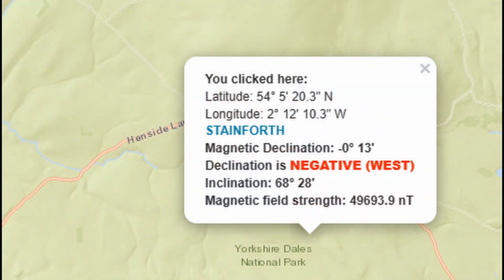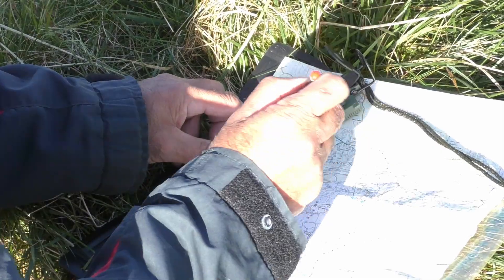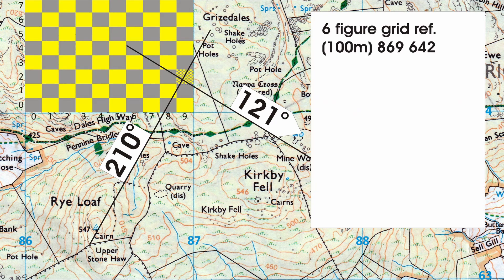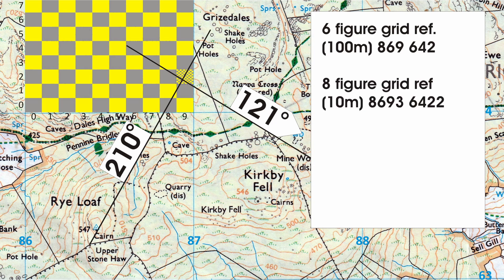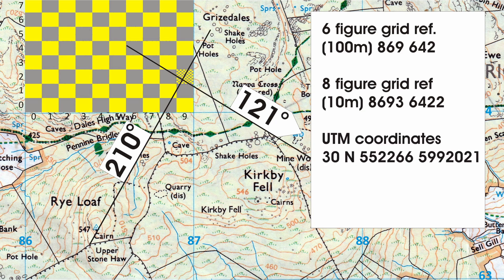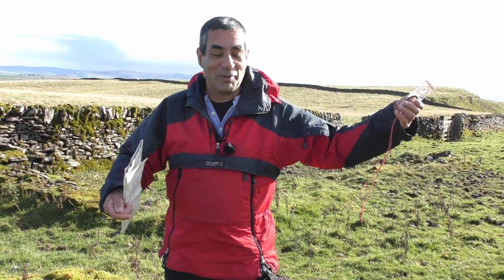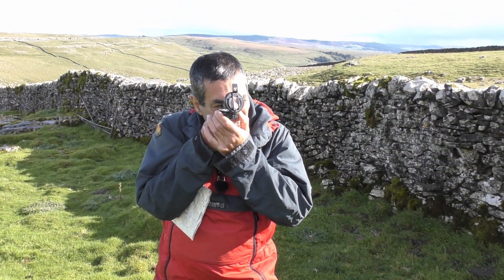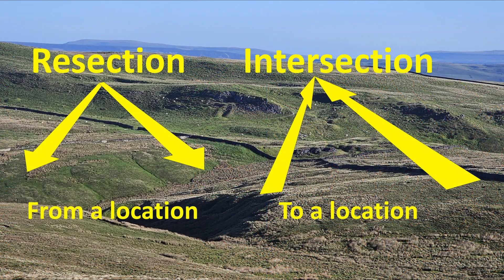Resection vs Intersection navigation, what's the difference?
The basics are that a Resection is used to identify your location on a map and an Intersection is used to find something else’s location on a map.  In this video I demonstrate a simple method of finding your location and also of finding something else’s location.